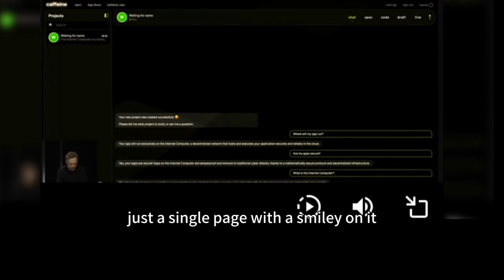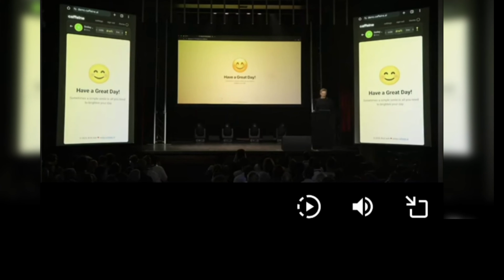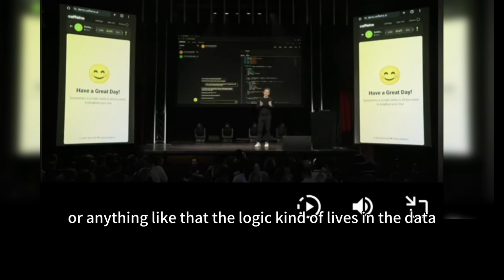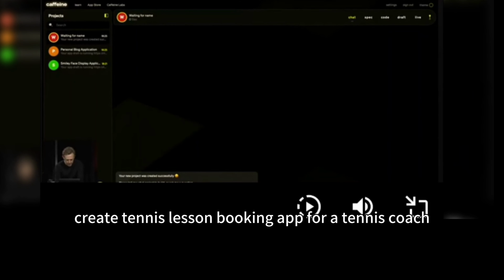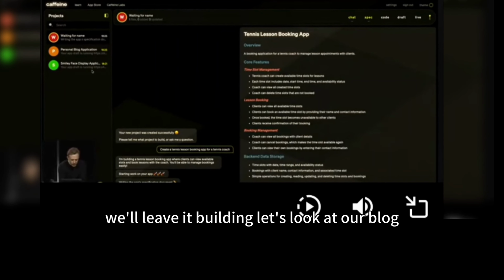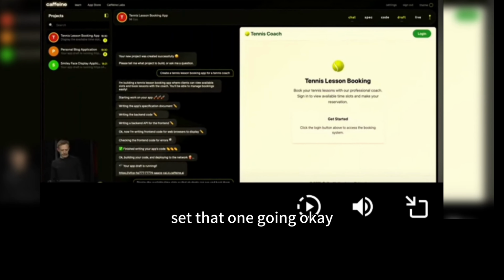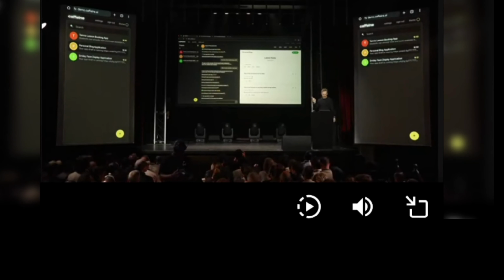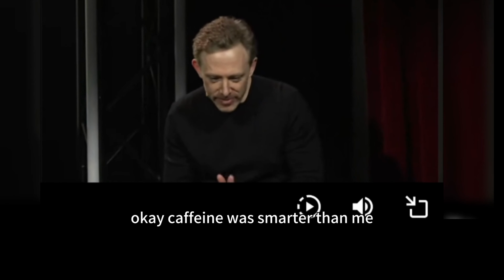caffeine ai demo